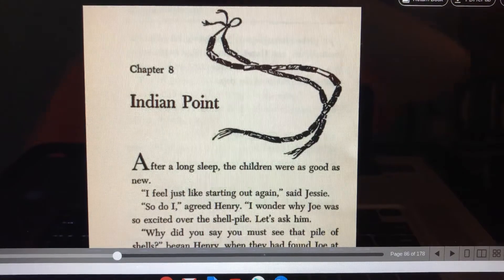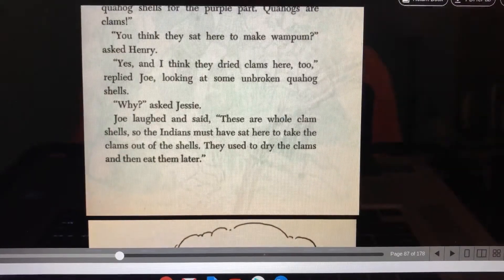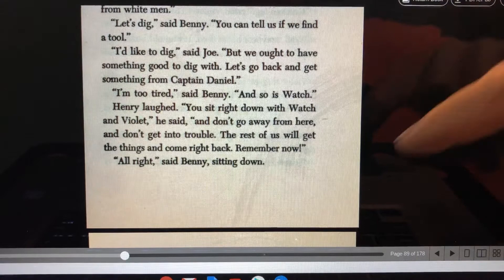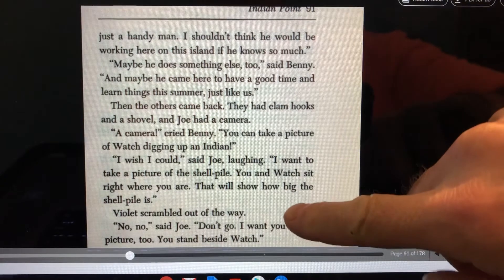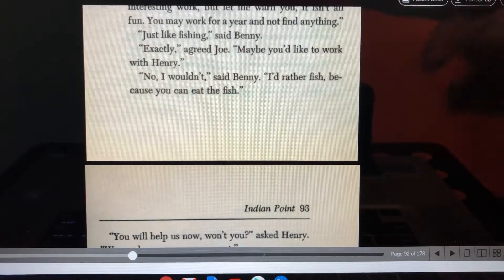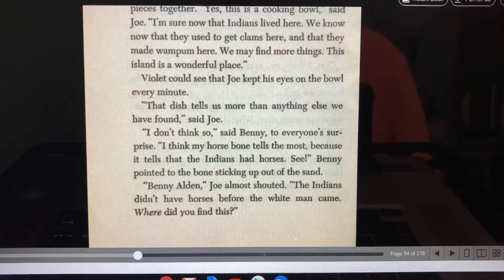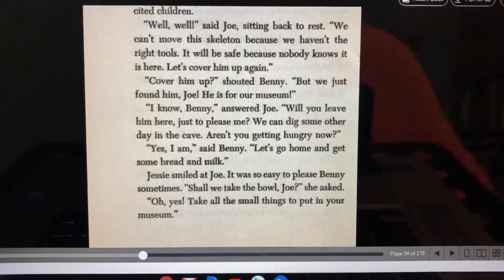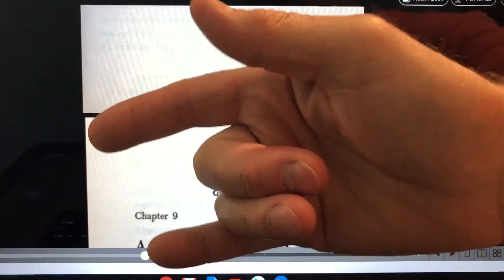Surprise Island chapter 8 | Boxcar Children | audio book | read aloud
Surprise Island is a read aloud version of A Boxcar Children book by Gertrude Chandler Warner

We started a YouTube channel to remote read to our grand children. We read these books as if we are reading to our children or grandchildren. We don’t edit out mistakes, we just correct and reread as we go. We laugh and sometimes comment on the material.  We hope that others will find the material entertaining and educational.